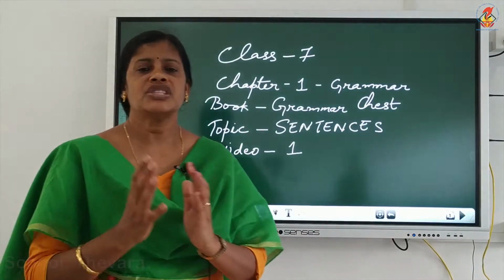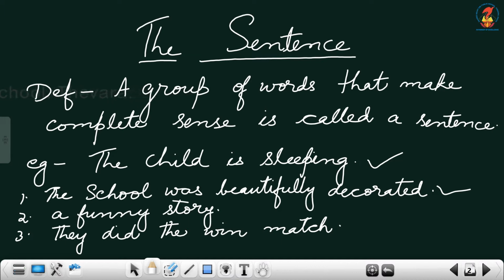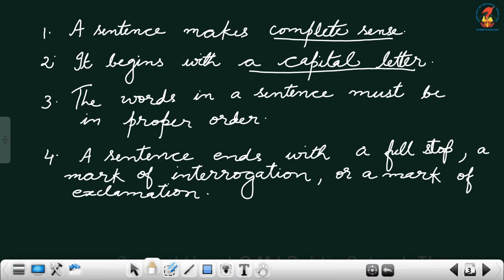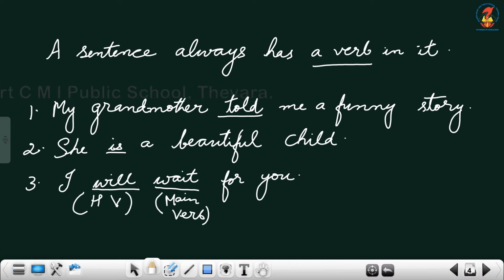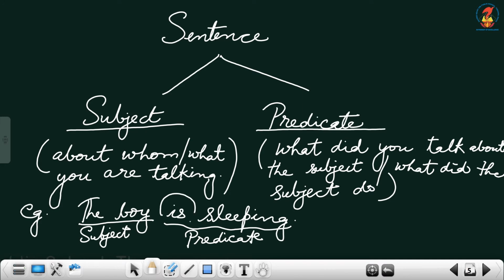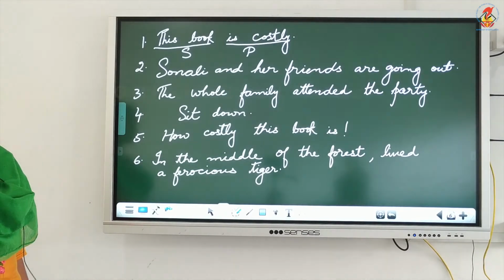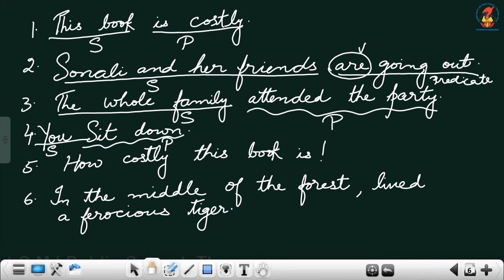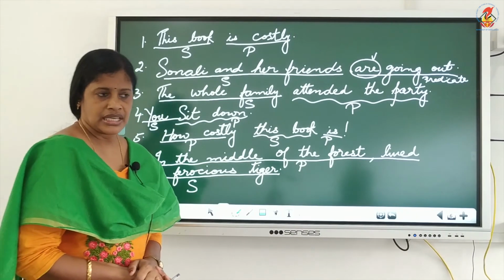Eng07 Grammar Chest Chapter 01 Sentences Video 01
Eng07 - Grammar - Chapter 01 - Grammar - Video 01 - Sentences